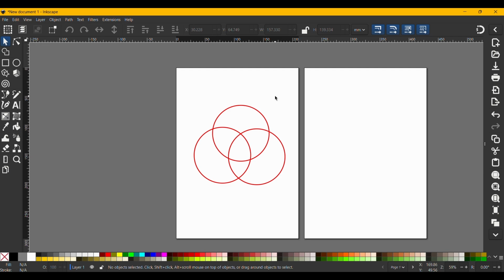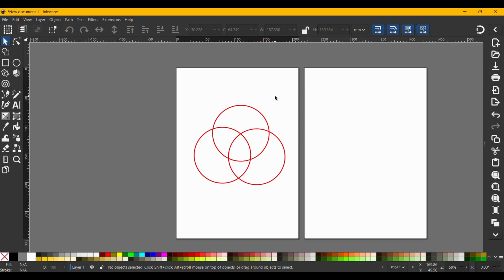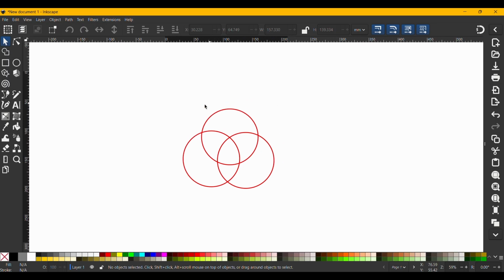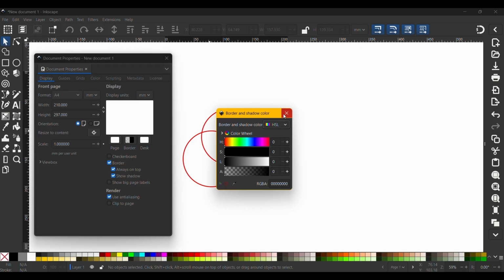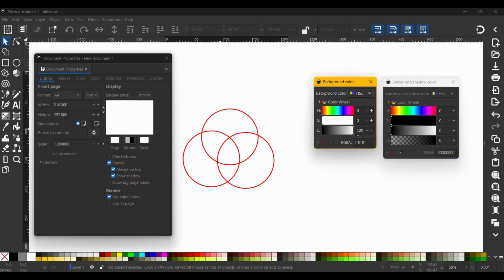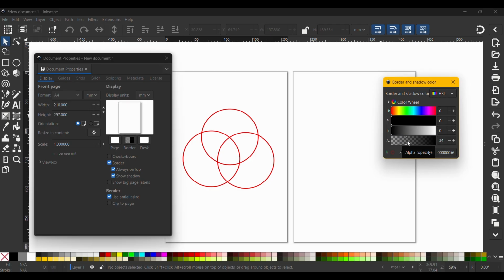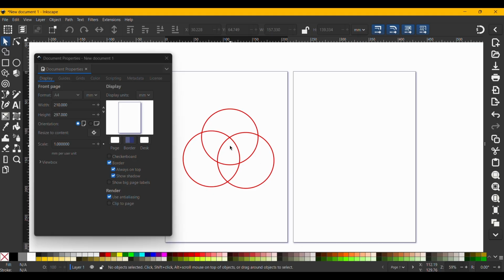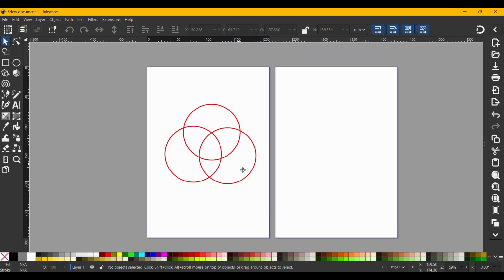How To Apply Border To Canvas In Inkscape (2026 Easy Guide)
Learn how to apply a visible border to your canvas in Inkscape using the Document Properties settings. This quick tutorial shows how to adjust border and shadow color so your page edges are easy to see while designing.

Timestamps
0:00 Introduction
0:33 Open Document Properties
1:05 Adjust Background Color
1:38 Apply Border And Shadow Color
2:11 Adjust Desk Color For Better Visibility
2:38 Final Result And Wrap Up
3:00 Outro